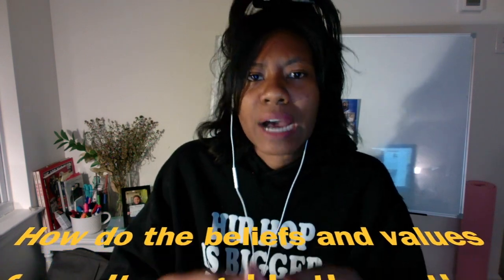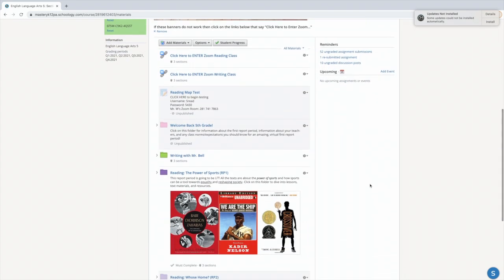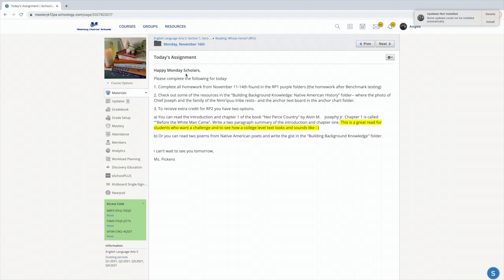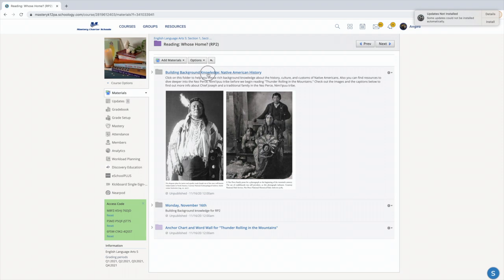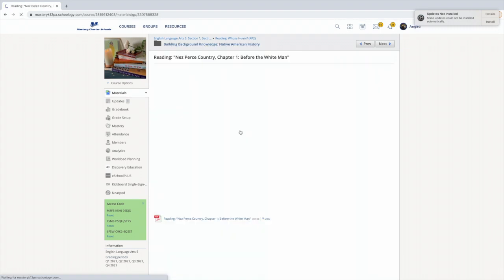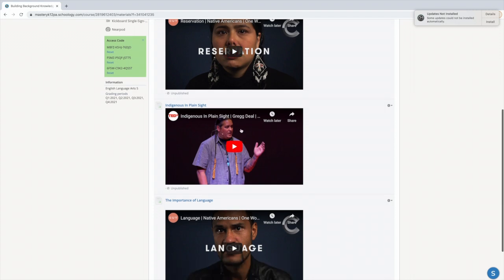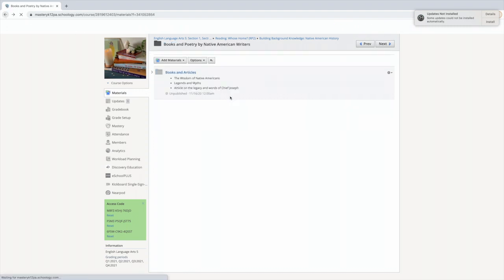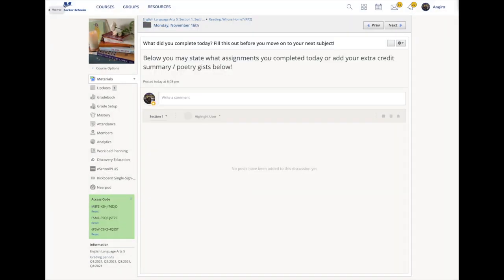RP2 Introduction: November 16, 2020